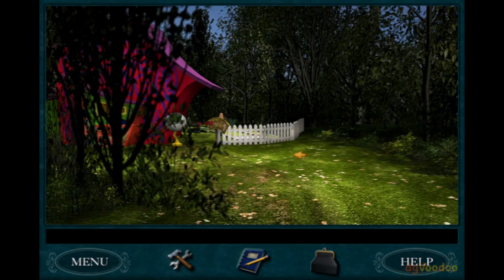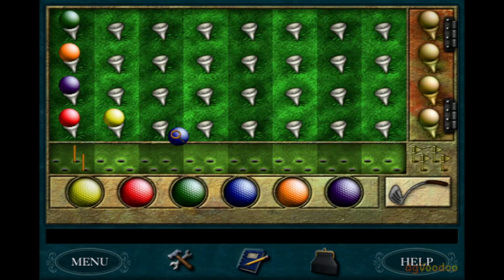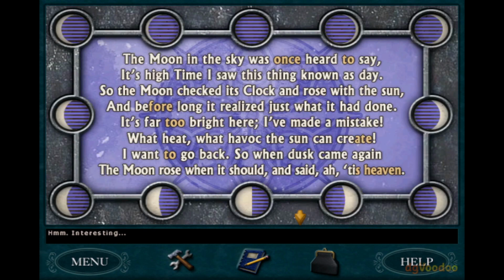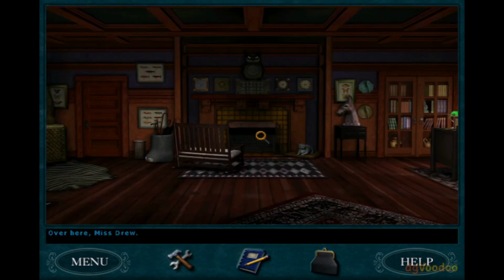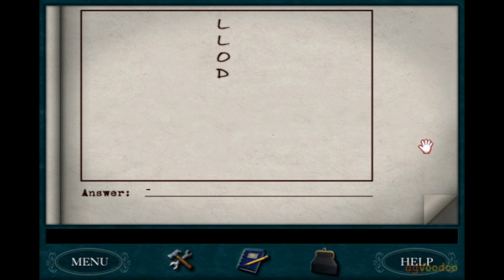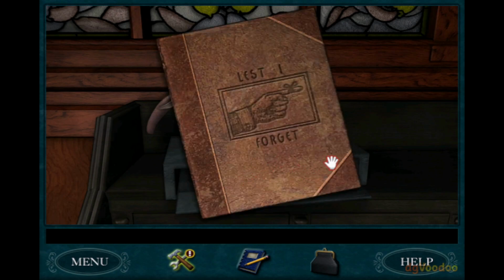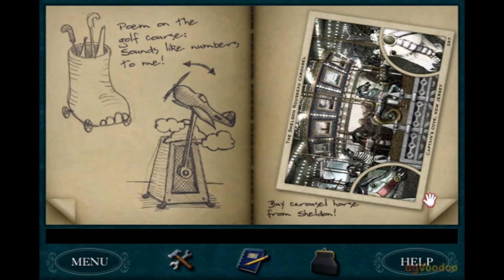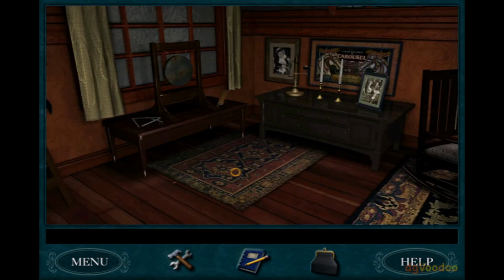The Insufferably Arrogant Mr. Topham and His Logic Test! | Nancy Drew: Secret of the Old Clock | 2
Join me and Nancy Drew as we look into the theft of the jewels Emily Crandall, the owner of the Lilac Inn, inherited from her late mother, and also try to solve a mystery related to the will of an eccentric millionaire!